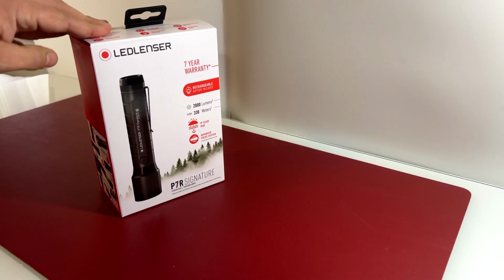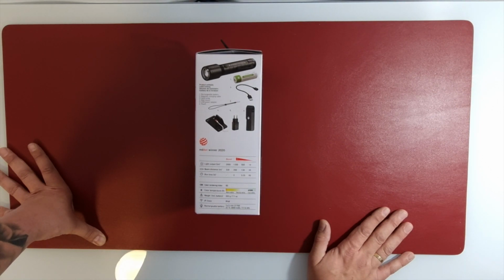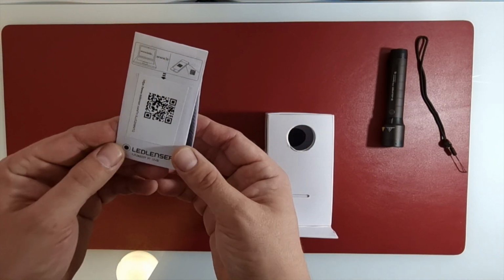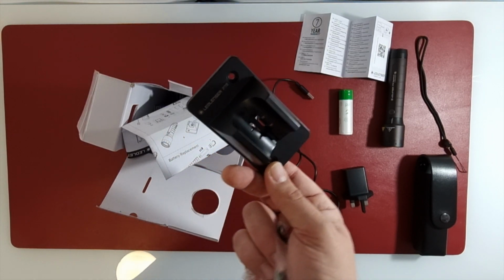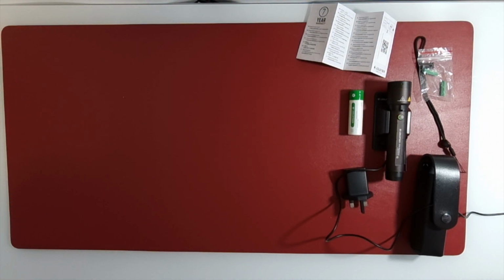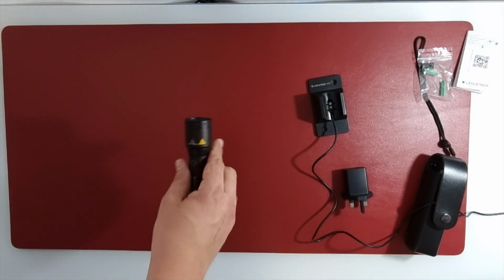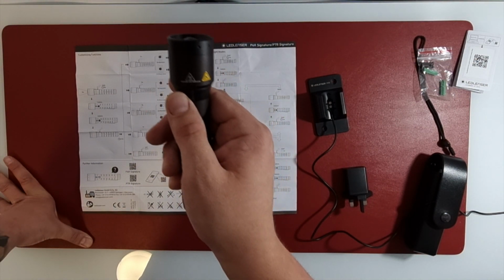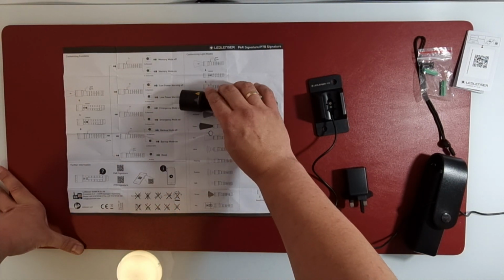LedLenser P7R Signature Unboxing Video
Link to find on Amazon

A P7R from Ledlenser is always a statement. The P7R Signature is the high-end version of this iconic torcjh. This is one of our most premium, high-quality lights with up to 2000 lumens brightness. Robustness and durability is unparalleled with IP68 protection and a hard-anodized finish. With the forward-thinking Smart Light Technology, the light functions of the P7R Signature can be ideally tailored to the preferences of the user. The Mode Switch offers four separate switch positions for this purpose. Further convincing arguments for the P7R Signature are the patented³ Advanced Focus System, the additional red-light function, the practical Magnetic Charge System, and the natural color reproduction.

Absolute premium torch with up to 2000 lumens featuring numerous proven Ledlenser technologies and natural color reproduction (CRI 80)
Mode switch for direct access to light functions – freely configurable thanks to the Smart Light Technology
Red auxiliary light on the side of the housing, for example, is suitable for maintaining night vision in the dark
Hard-anodized body material provides added protection against wear and corrosion
Convenient charging of the battery with wall mount and Magnetic Charge System